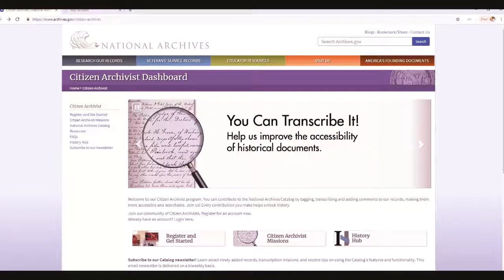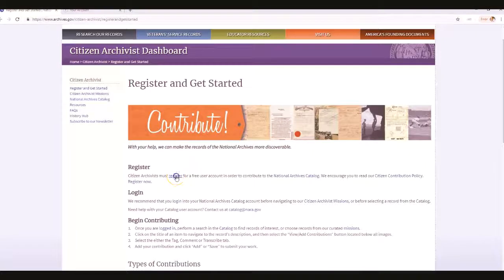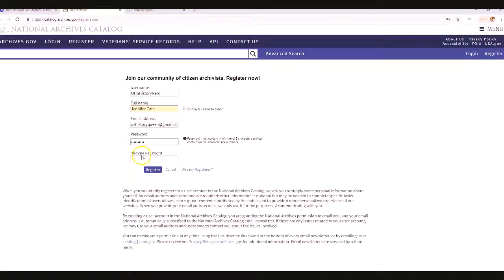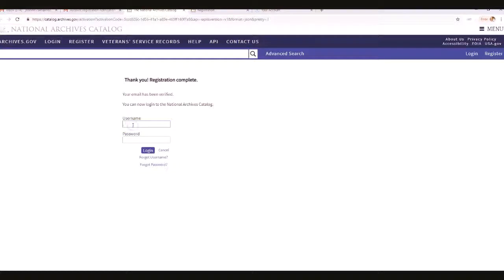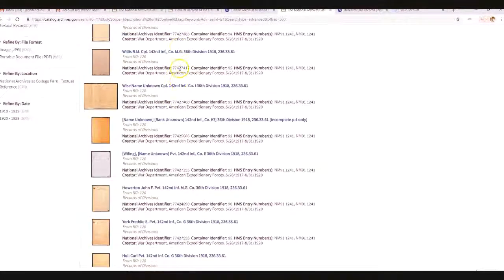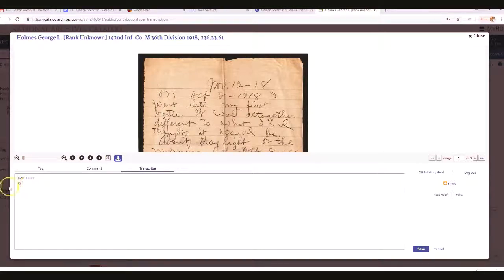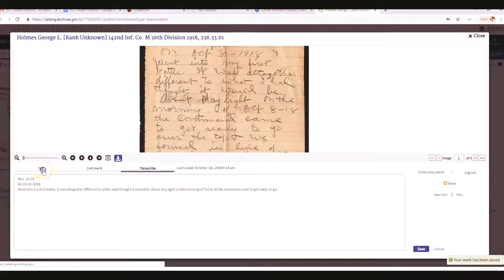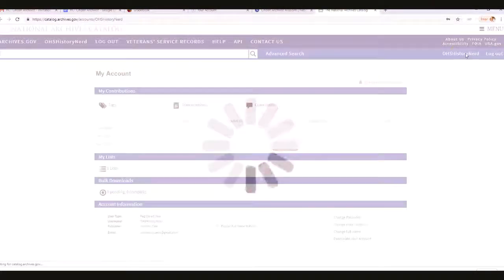Citizen Archivist OHS how to video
A how-to video for OHS History Club members participating in Citizen Archivist...